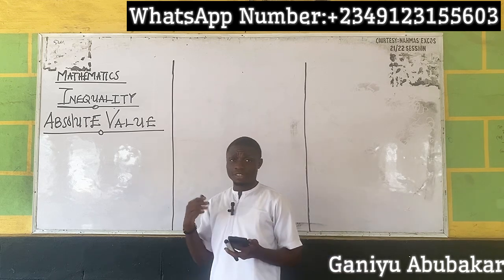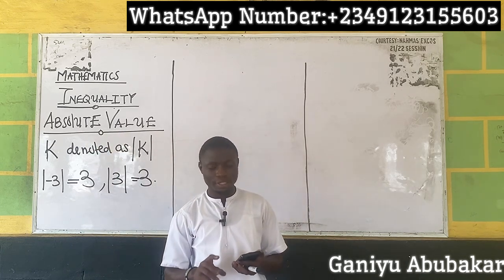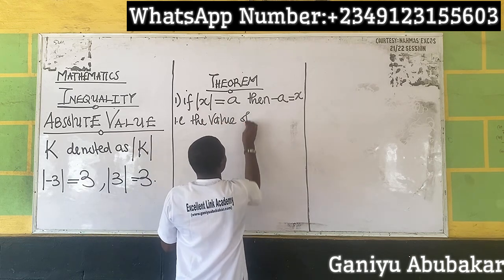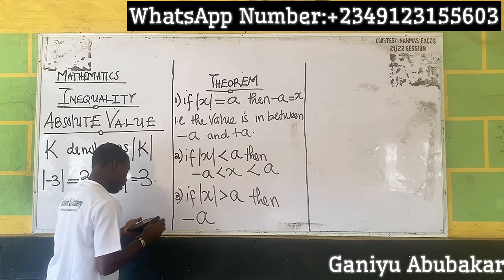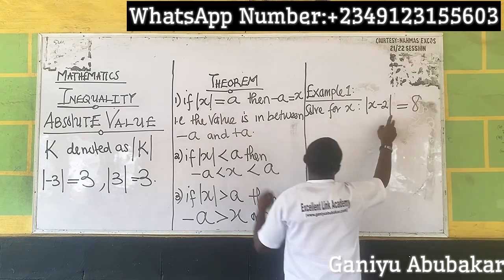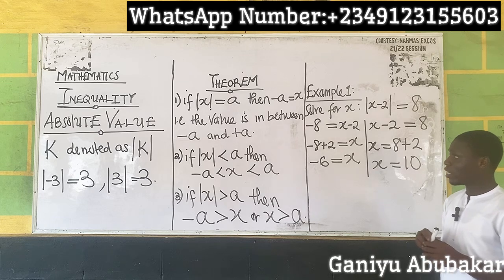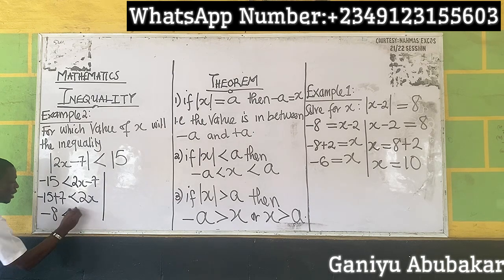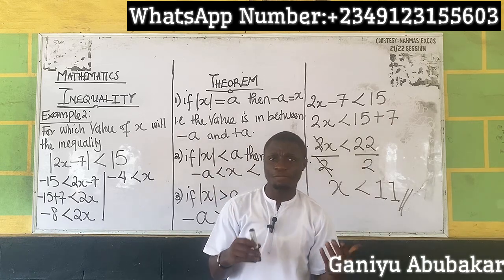How to Solve Absolute Value Inequalities Step-by-Step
In this mathematics tutorial, we break down how to solve absolute value inequalities using clear, step-by-step algebraic methods. You will learn the exact definition of an absolute value, master the fundamental inequality theorems, and understand when to split an inequality into a conjunction (AND statement) or a disjunction (OR statement). We guide you through multiple practical examples and word problems, teaching you how to correctly flip inequality signs, find solution sets, and graph your final answers on a number line without making common arithmetic mistakes.

This core algebra lesson directly corresponds with international secondary and higher education math benchmarks, serving as a high-yield study tool for students enrolled in Algebra 2, College Algebra, Precalculus, UK A-Level Mathematics, International Baccalaureate (IB) Math, and SAT/ACT Math test prep. Furthermore, mastering the absolute value theorem and problem-solving patterns demonstrated in this guide offers targeted practice for students preparing for regional syllabus examinations, including WAEC Mathematics, JAMB, JUPEB, and Post-UTME University Mathematics.